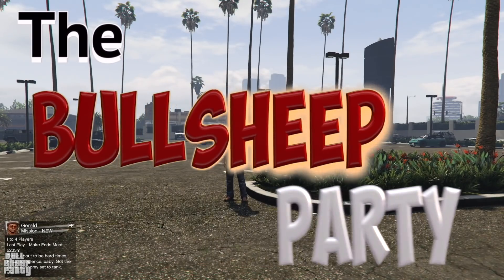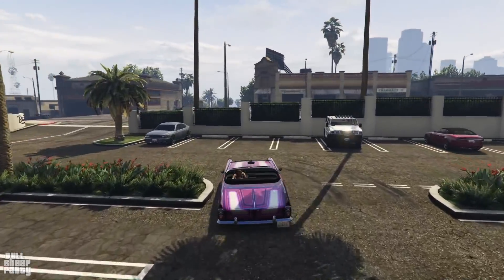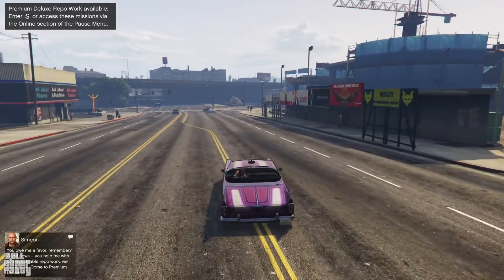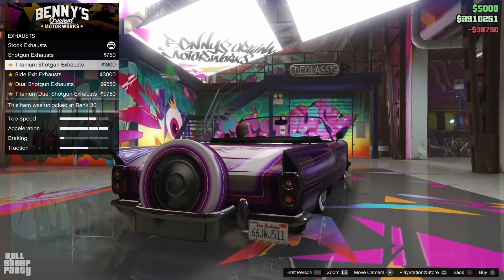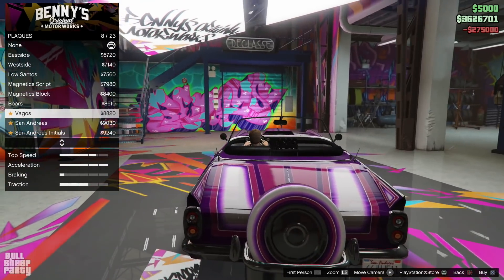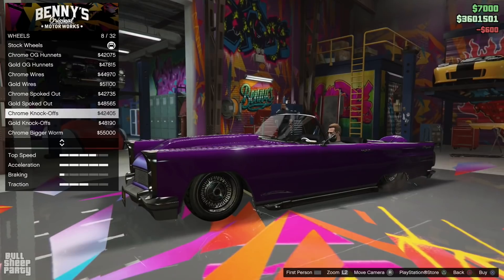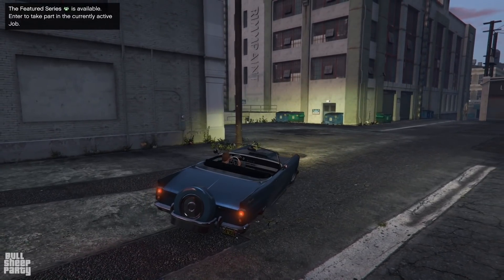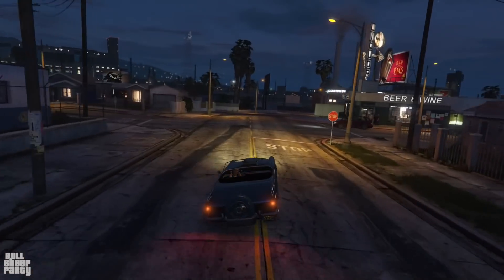IS IT WORTH IT? The New Peyote Custom Podium Car Free Lucky Wheel GTA 5 Online Review &Customization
After winning the Vapid Peyote Custom in GTA 5 online fast from this weeks GTA Online Weekly Update. I wanted to share my taught on it. Also if you want to get it first time, please follow my guide from this week. This is this weeks free podium car - Vapid Peyote Custom . Tutorial on free car glitch  gta 5 online with controller / joystick cam and timer in my channel. How to get free car ( Vapid Peyote Custom ) or vehicle and do free car glitch in gta 5 online with joystick cam and a timer.  The wheel glitch is easy to do and will get you a free car in the diamond casino dlc. Free car from the lucky wheel in gta 5 online.

IS IT WORTH IT ? The New " Vapid Peyote Custom" Podium Car - Free Lucky Wheel Vehicle For The Week Update Review and Customization